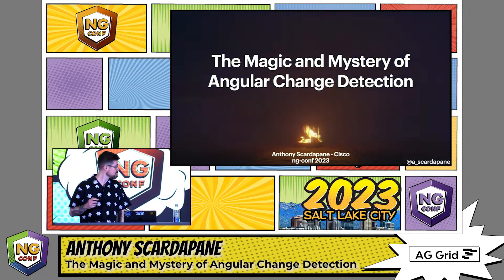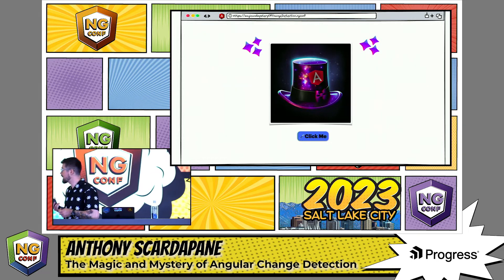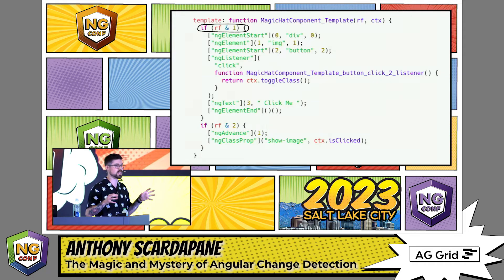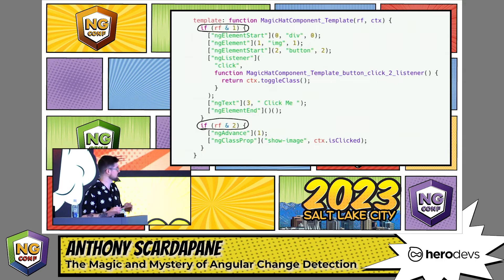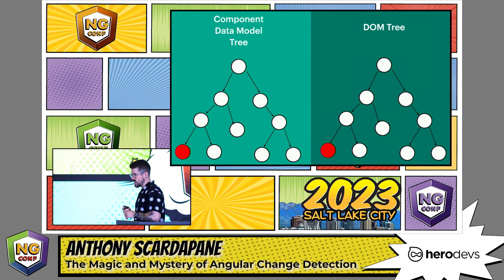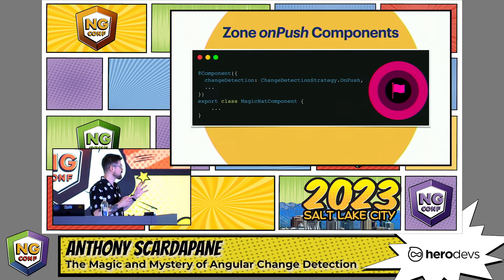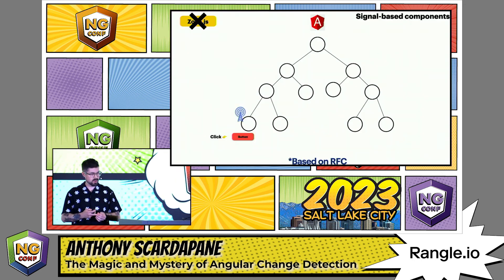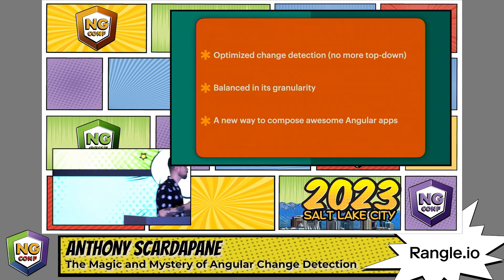The Magic and Mystery of Angular Change Detection | Anthony Scardapane | ng-conf 2023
The goal of this talk is to make the audience understand the underlying change detection strategy of Angular. Starting with a small example of interpolation and explaining how Angular updates those values "magically". Then diving into the mystery of zone.js and how Angular utilizes it to perform change detection. Also, discussing how change detection is performed across an Angular app. Additionally, discussing trade-offs of this strategy and optimization techniques (briefly). Finally, covering how other frameworks achieve similar outcomes. The goal is to explain these concepts in a simplistic way to really make it “click” for the audience.